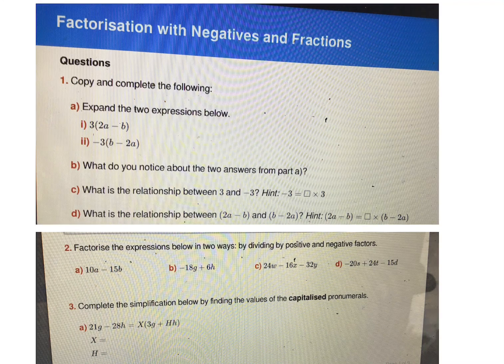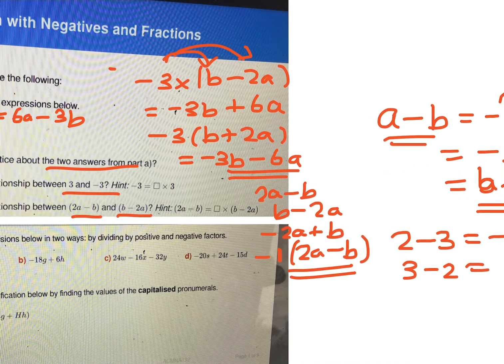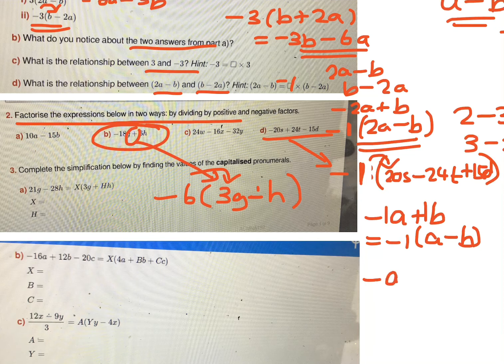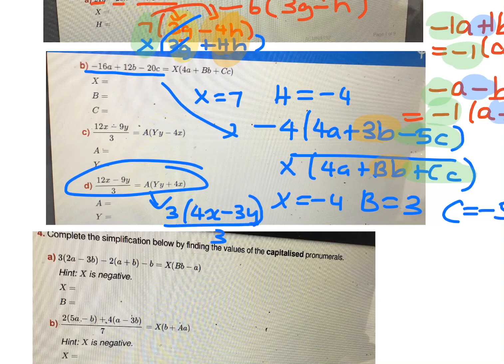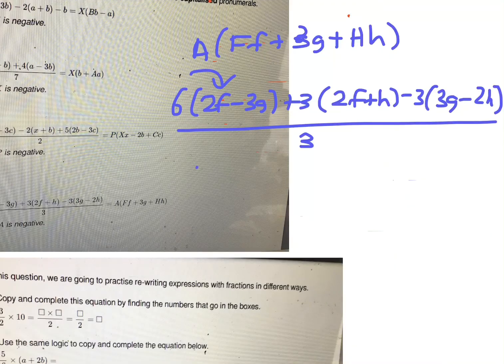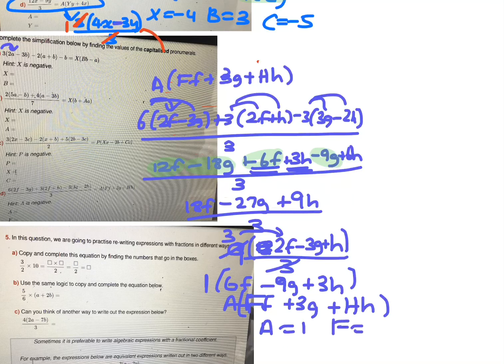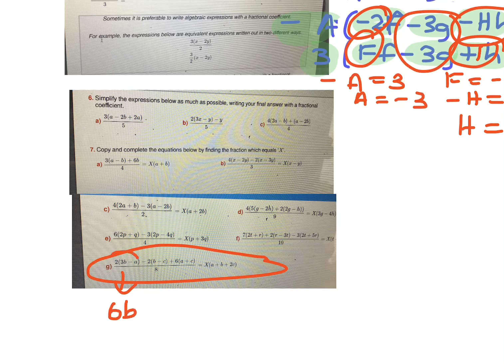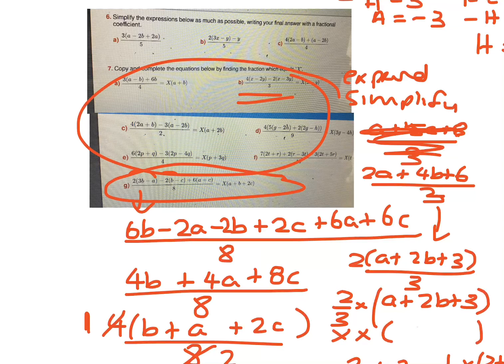5 Level 8 Algebra Factorisation with negatives